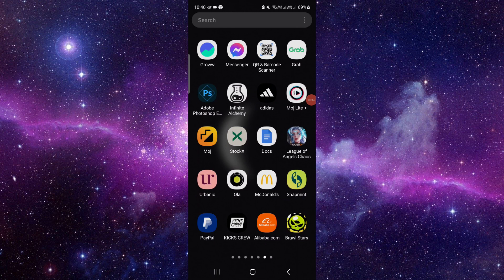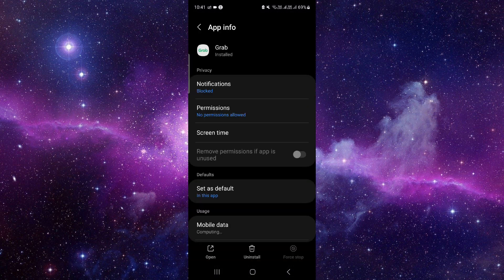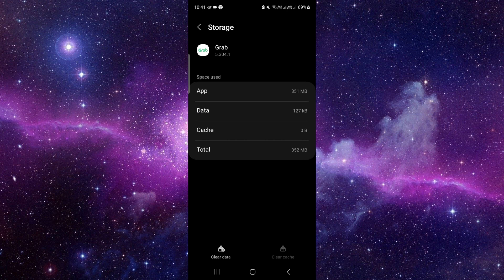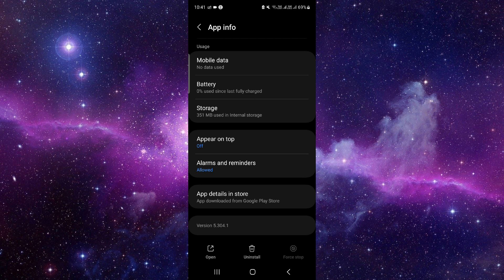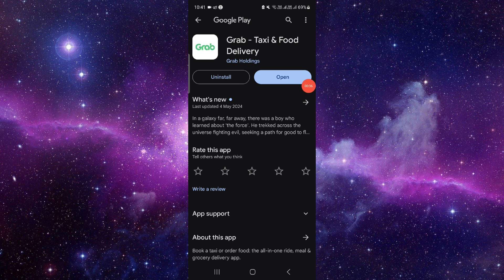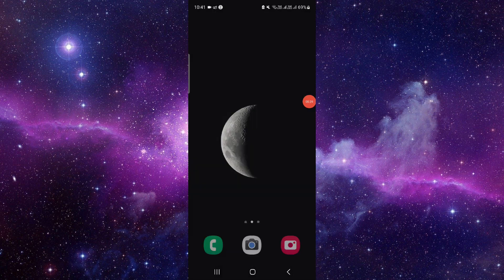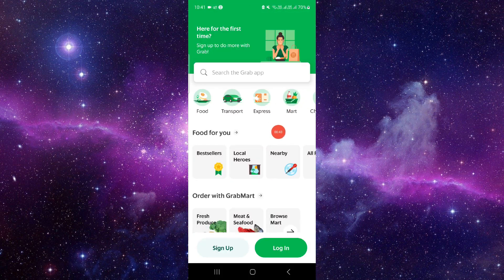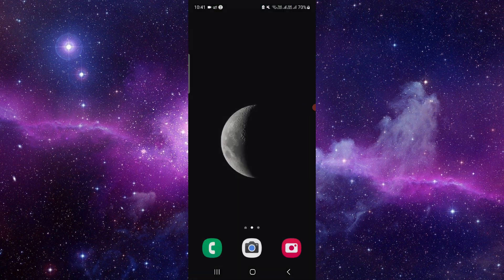✅ How to Delete Grab History (Full Guide)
Learn how to delete your Grab history with this comprehensive guide. Follow step-by-step instructions to clear your ride and transaction history on the Grab app for enhanced privacy and organization.

Key Learning Points:

Step-by-step guide to deleting Grab history
Clear ride and transaction history on Grab app for enhanced privacy and organization